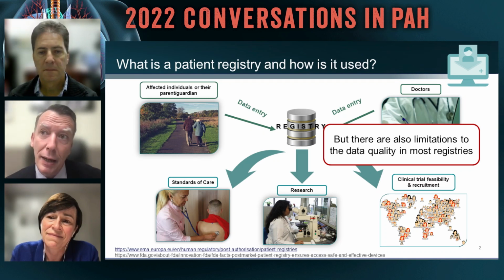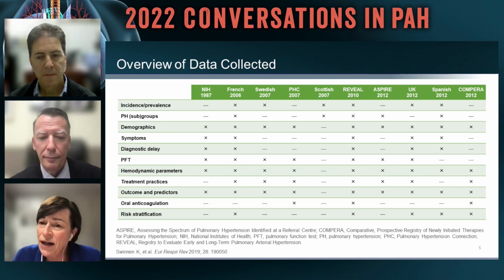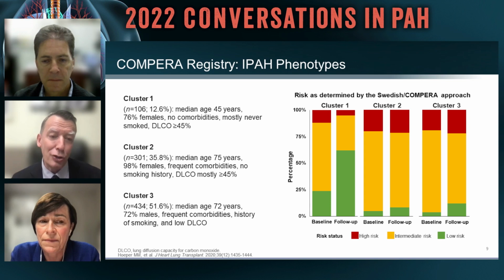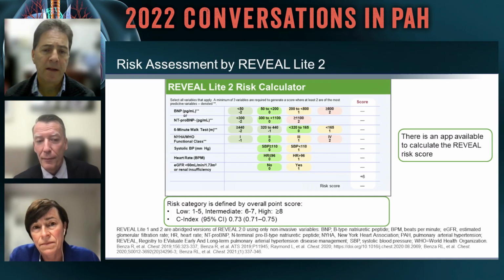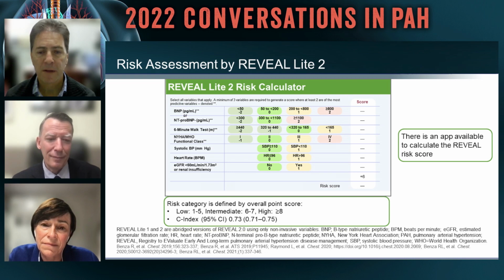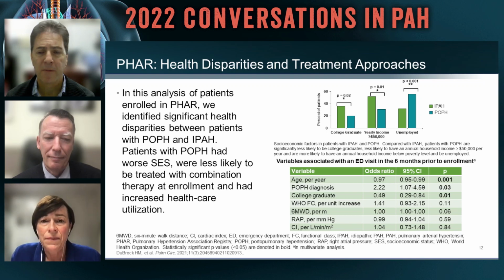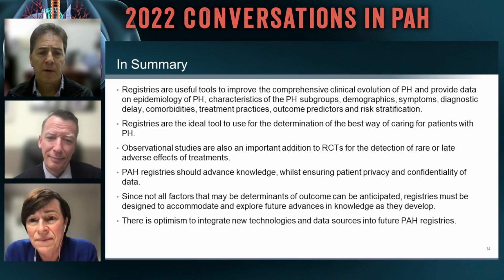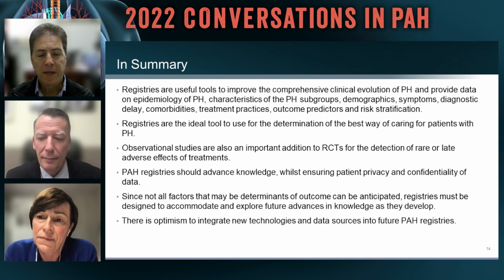What's New in PH: Guidelines and Evidence for Improved Clinical Care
Real-World PH Registries: What do they tell us?

AMA/ANCC/ACPE Activity

This AMA/ANCC/ACPE activity features a recorded discussion among three leading pulmonary hypertension (PH) experts and is designed to keep healthcare professionals on top of the most recent clinical findings.

Updated guidelines from the European Society of Cardiology and European Respiratory Society (ESC/ERS) were recently released providing the latest evidence for the care of patients with pulmonary hypertension (PH). This research presented at ERS along with CHEST 2022 also provide clinical implications of the latest evidence for the care of patients with pulmonary hypertension (PH). In addition, this activity will discuss the array of registry databases, what information has been yielded about the demographic factors, treatment, and survival of patients, as well as their limitations, which provides real-world evidence that informs clinical practice and health policy.

FACULTY
Ronald Oudiz, MD, FACP, FACC, FCCP
Interim Chief, Division of Cardiology
Director, Liu Center for Pulmonary Hypertension
Ludquist Institute for Biomedical Innovation at Harbor-UCLA Medical Center

Marc Humbert, MD, PhD
Professor of Respiratory Medicine
Paris-Saclay University​
Director of the French Reference Centre for Pulmonary Hypertension
Hospital Bicêtre (Assistance Publique Hôpitaux de Paris)

Marion Delcroix, MD, PhD
Professor of Medicine and of Respiratory Physiology
University of Leuven and Kortrijk
Head of Pulmonary Vascular Disease Program and Intermediate Respiratory Care Unit
University Hospitals of Leuven

and claim AMA, ANCC or ACPE credit/contact hour after completion of a brief pretest and posttest/evaluation.

This activity is jointly provided by the University of Nebraska Medical Center, Duquesne University School of Pharmacy and Practice Point Communications

Supported by independent educational grants from United Therapeutics Corporation, Bayer U.S. and Actelion Pharmaceuticals U.S., Inc., A Janssen Pharmaceutical Company of Johnson & Johnson